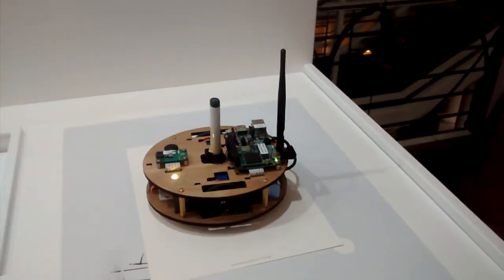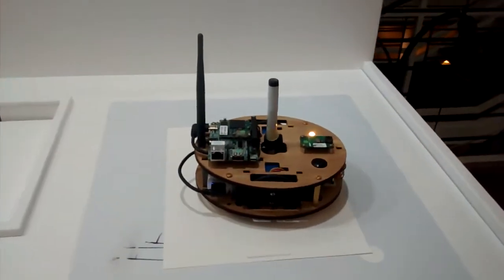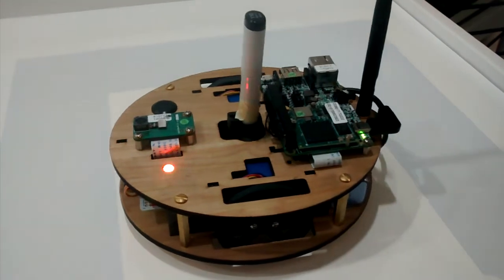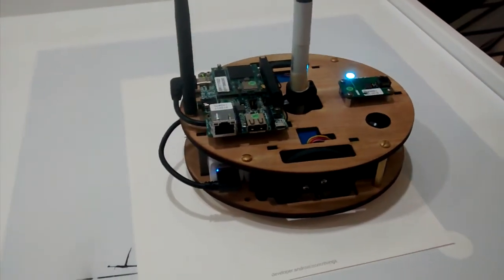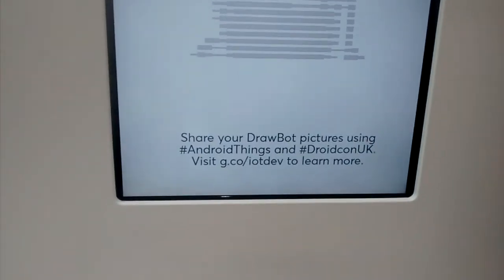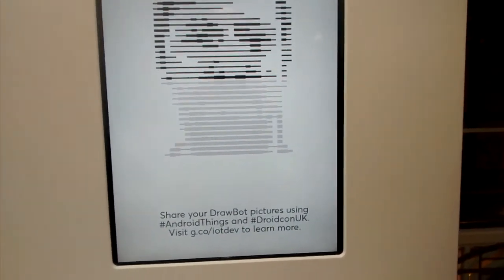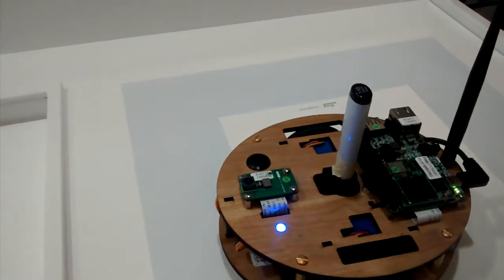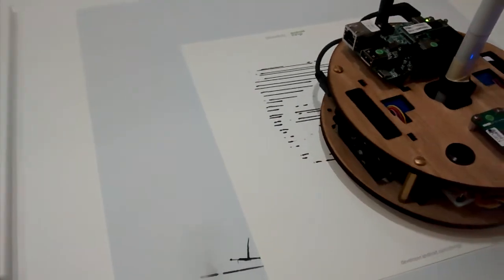Google demonstrates Android Things in action at droidcon UK | Electronics Weekly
At droidcon UK, in London, Google was demonstrating Android Things in action. Specifically, a "drawBot", which is powered by the NXP Pico Pi i.MX6 flavour of the Google IoT platform, draws a facial image catured by photo. It was built using a development kit from Technexion.

Filmed by Electronics Weekly